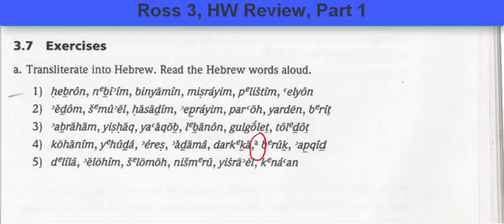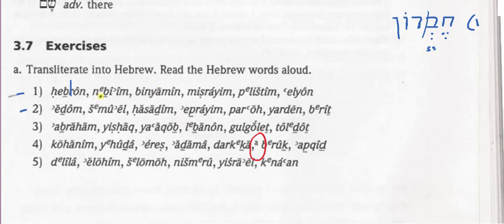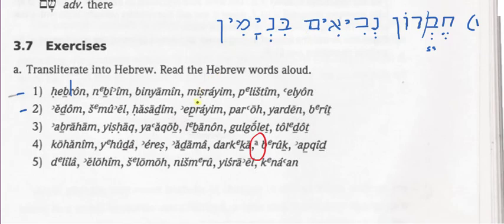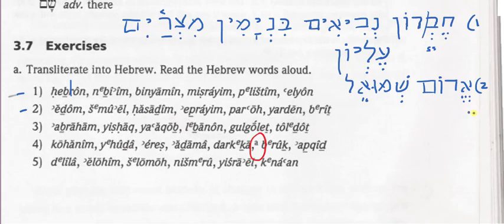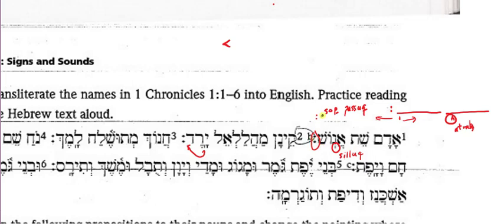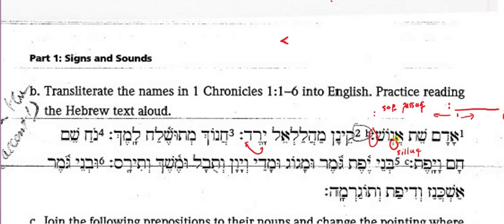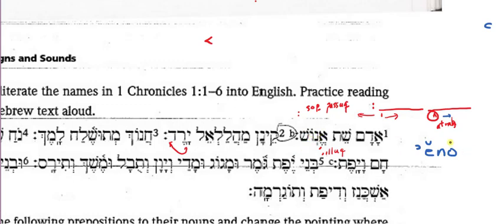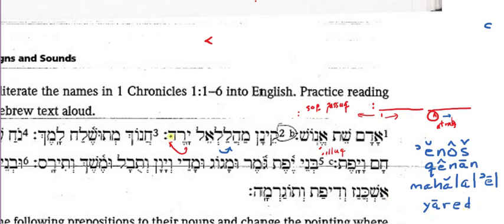Ross Chapter 3, HW Review, Part 1